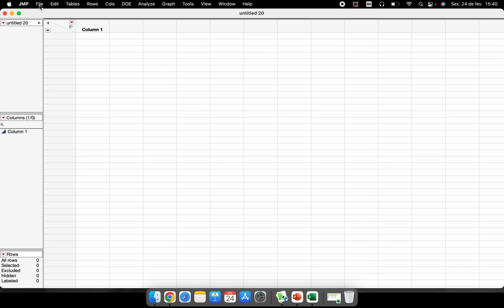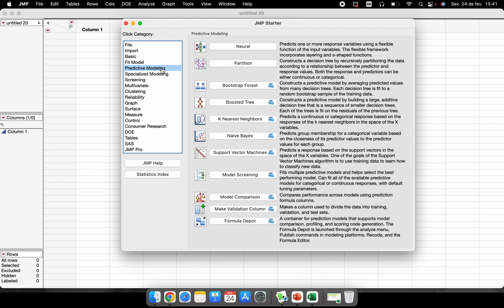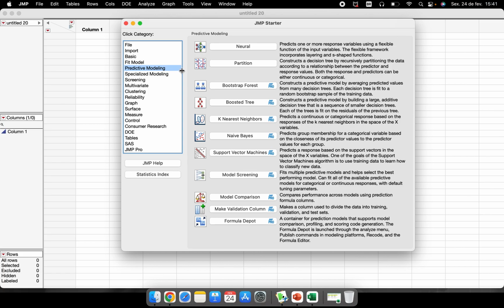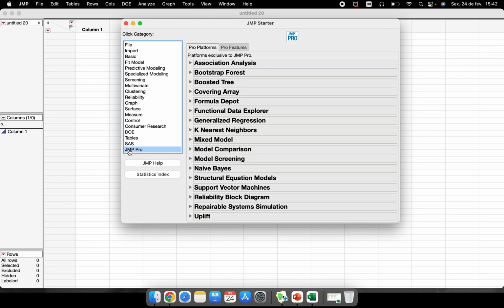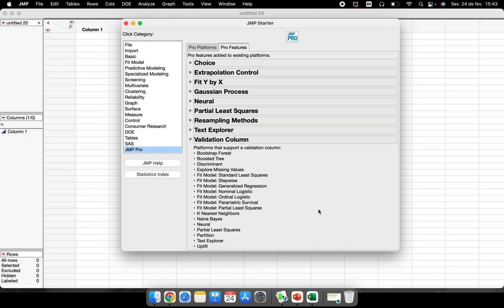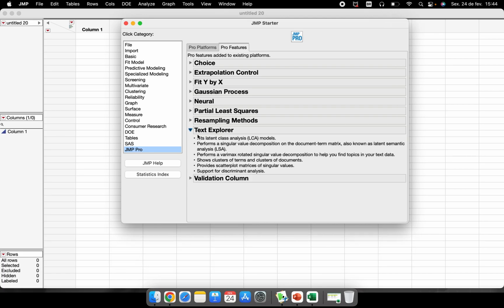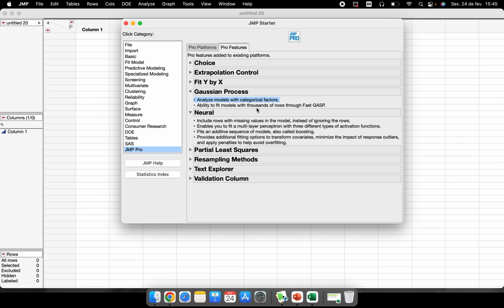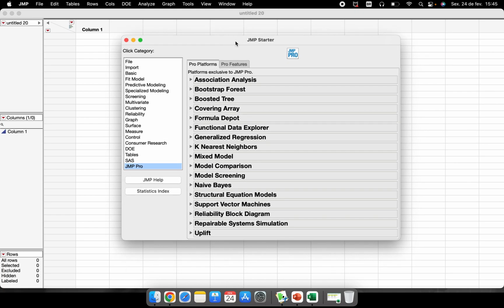What are the differences between JMP and JMP Pro?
After all, JMP vs. JMP Pro?
What are the diferences?

In this video you will see what are the extra platforms and the extra features within the software in the Pro version.

We work with real case studies or we can work with your company's own cases during personalized training for your work teams.